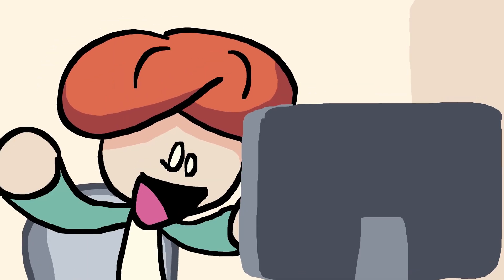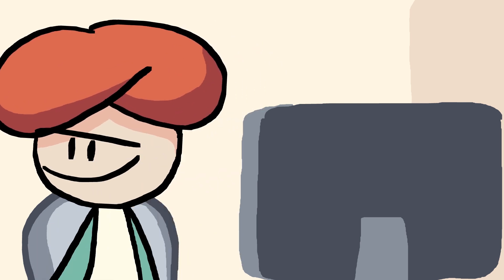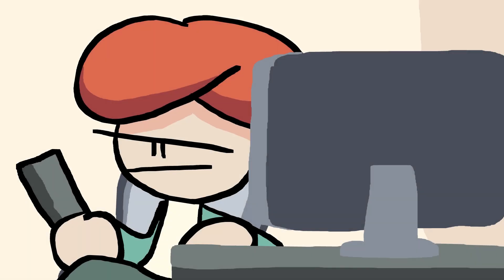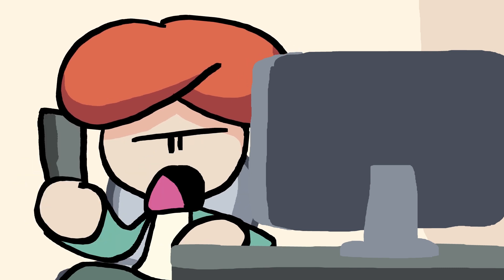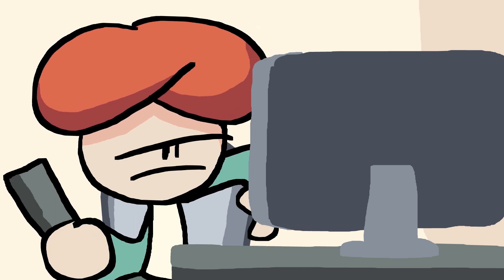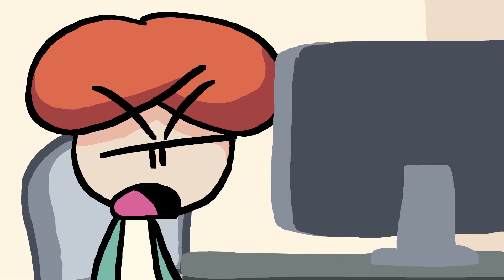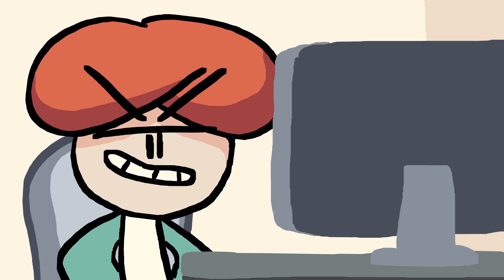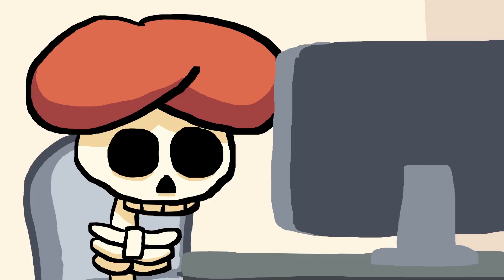Procrastination..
this isn't mainly about procrastination but more the video making process..